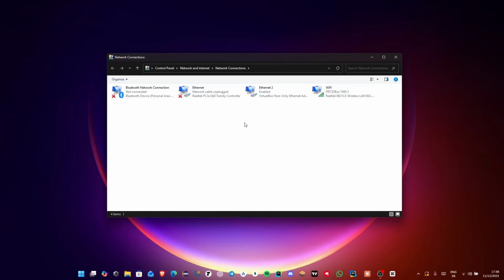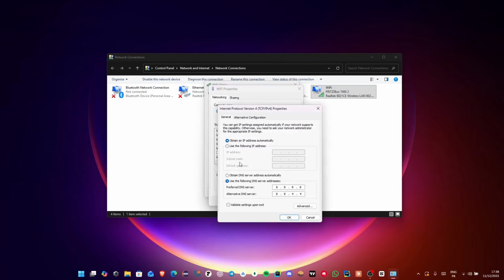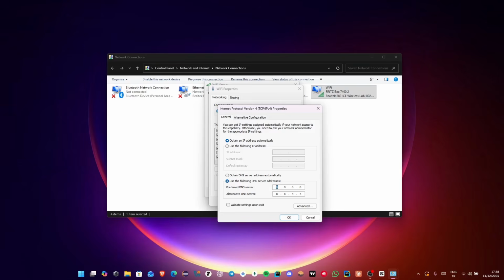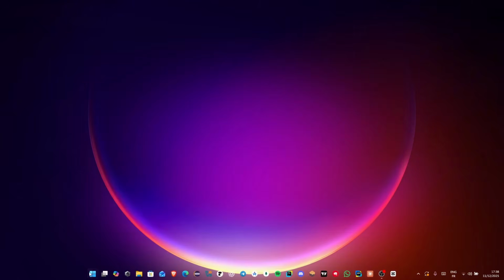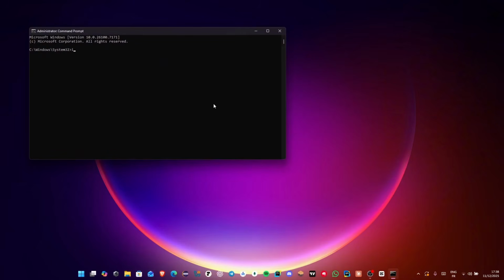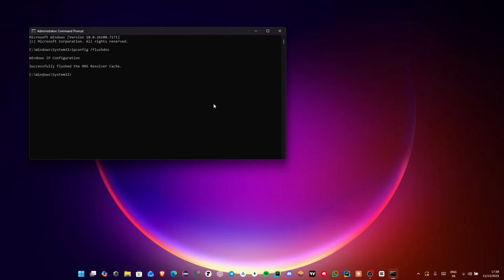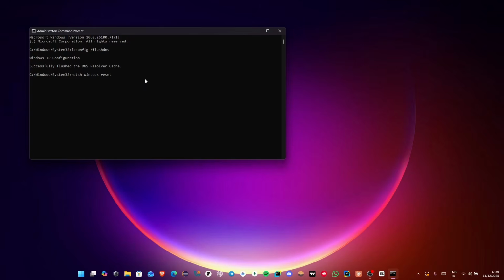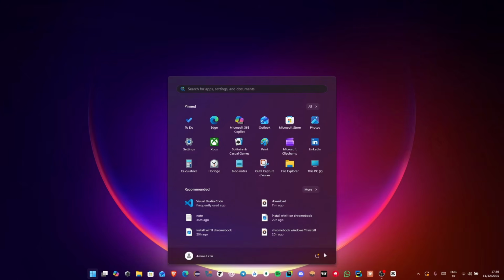League of Legends How to Fix Unable to Connect to Server Error (TUTORIAL) 2026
In this video, I’ll show you how to fix the “Unable to Connect to Server” error in League of Legends quickly and easily in 2026. This step-by-step tutorial walks you through checking Riot server status, fixing network and DNS issues, resetting Winsock, adjusting firewall and antivirus settings, and applying simple Riot Client fixes to restore a stable connection. Whether you’re stuck on the login screen or getting disconnected mid-launch, this guide makes resolving server connection errors fast, clear, and beginner-friendly!